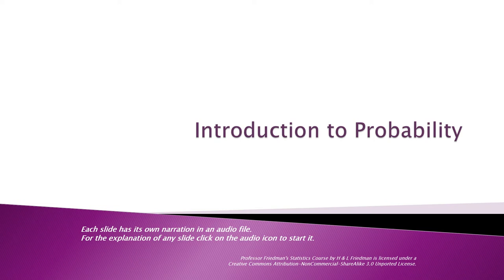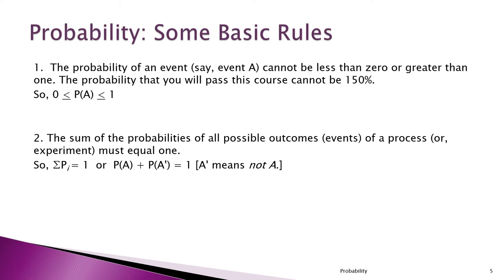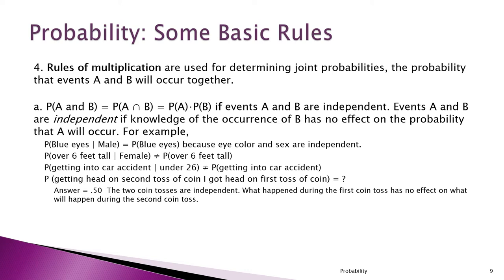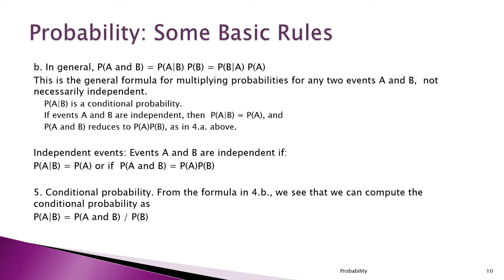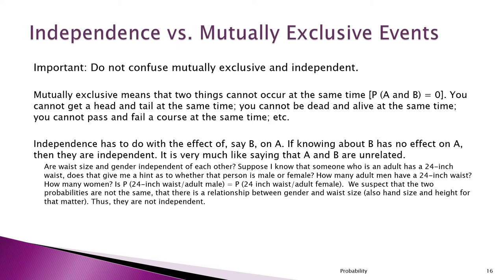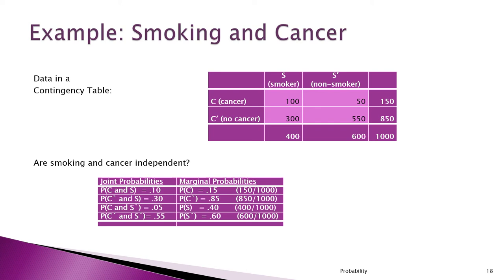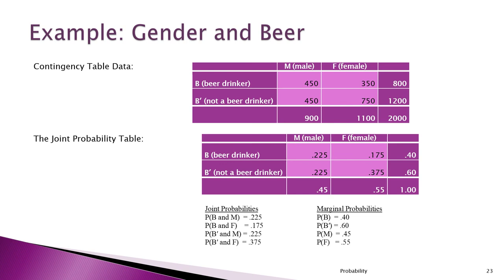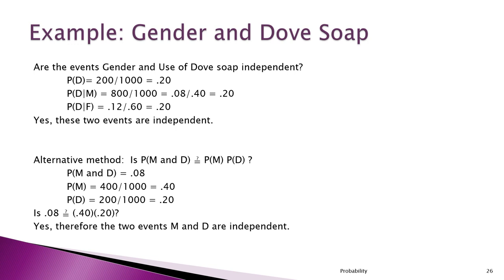Probability Lecture - Intro to Business Statistics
This is the Probability Lecture from the Introduction to Business Statistics course.